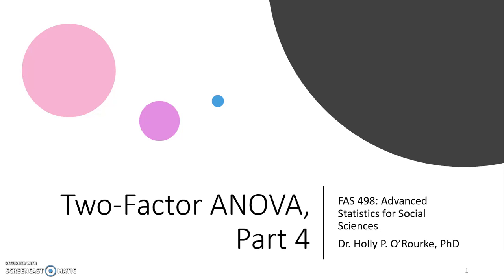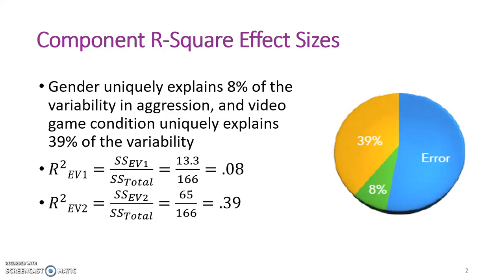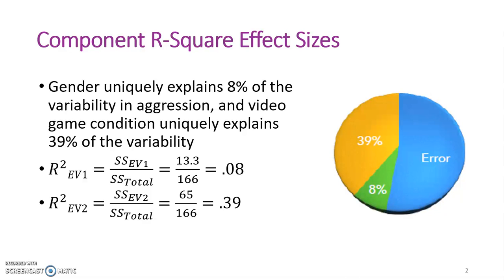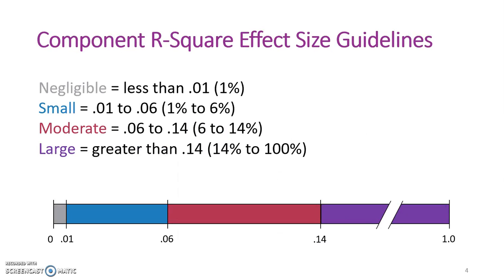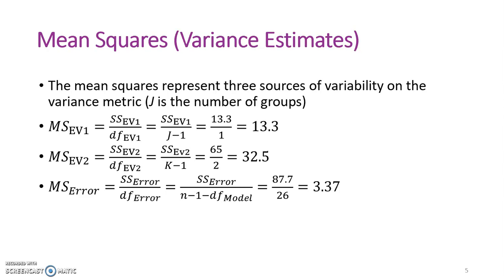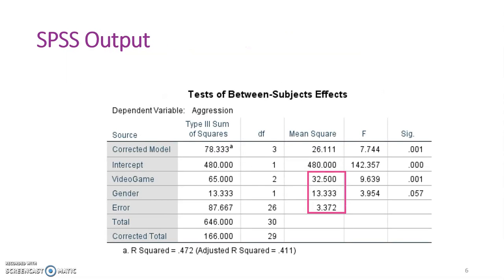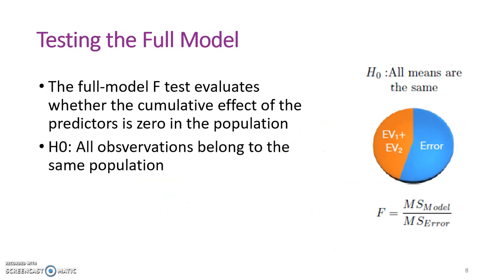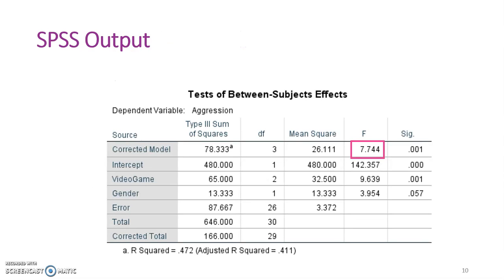12 - Two Way ANOVA Pt. 4